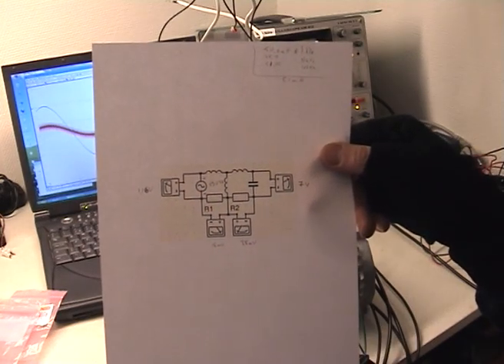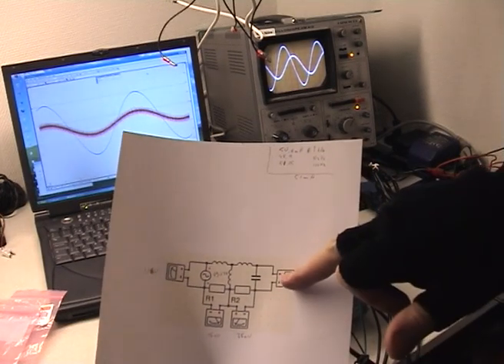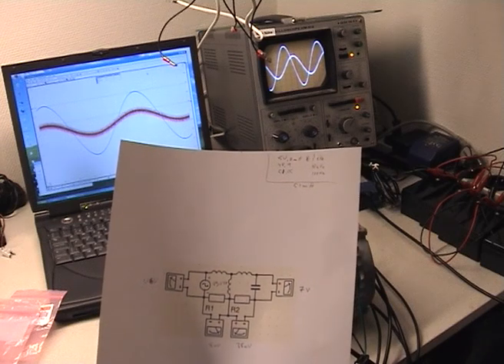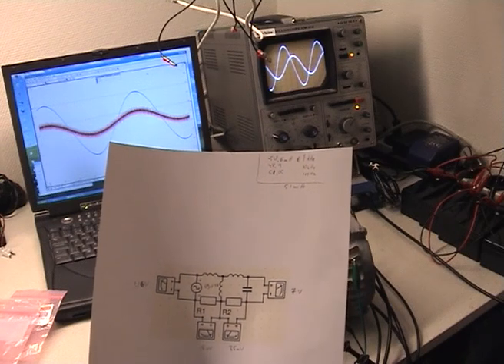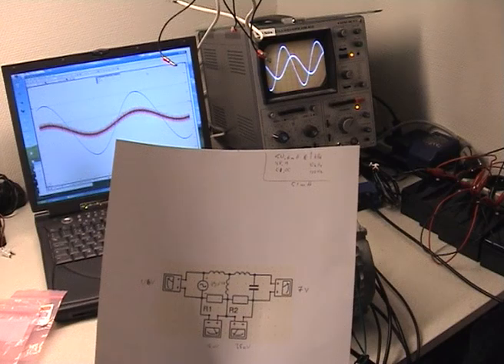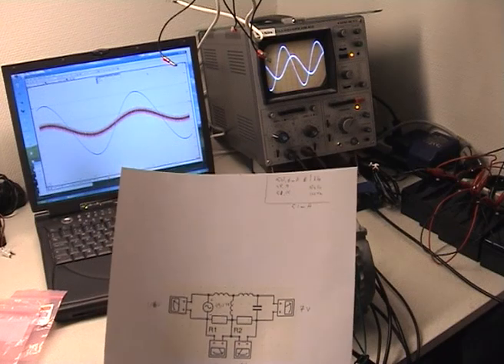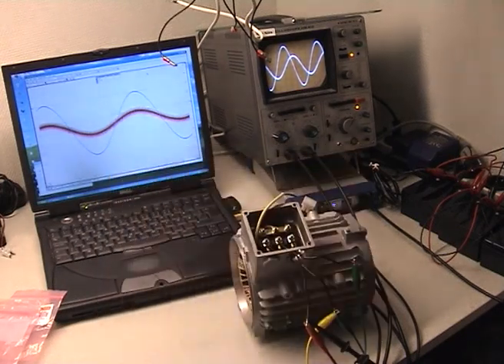RV part 3, no rotor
Testing with no rotor using a signal-generator while fixing the bearings. Resonance at 830Hz with a run-cap of 1uF.